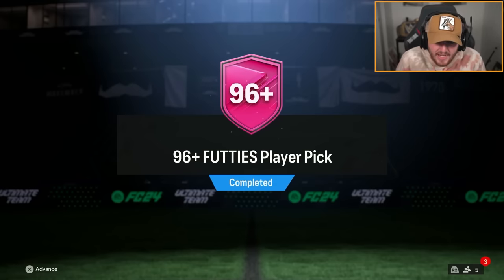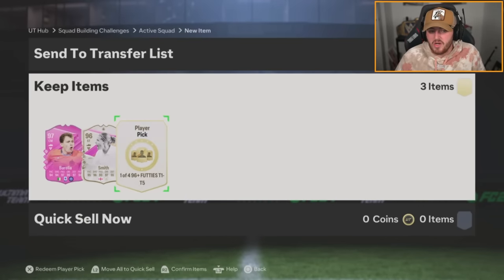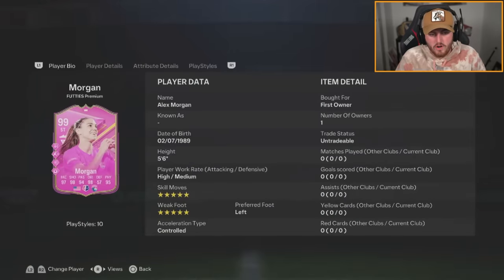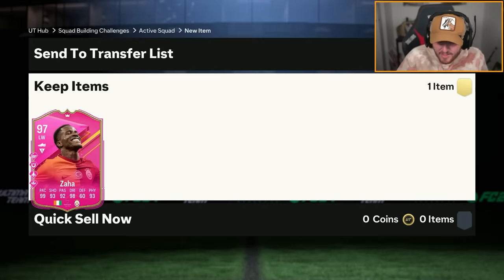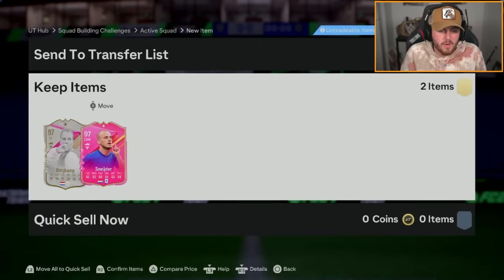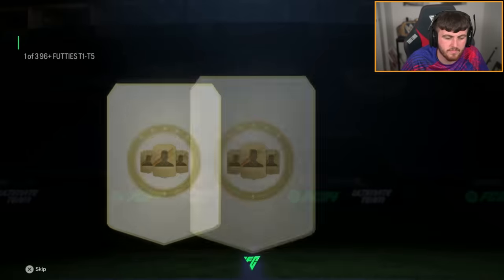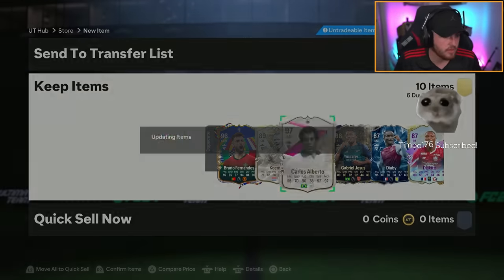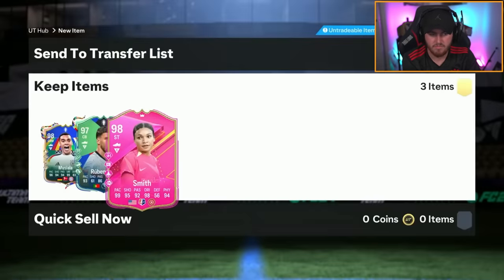UNLIMITED 96+ FUTTIES PLAYER PICKS! EA FC24 Ultimate Team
FC24, EAFC24, Ultimate Team, FUTTIES, futties player picks, 96+ futties player pick, 96, futties, t1-t5, player picks, picks, sbc, upgrade, pack opening